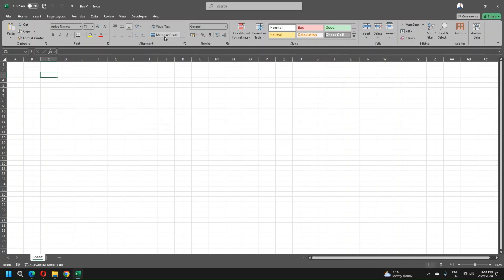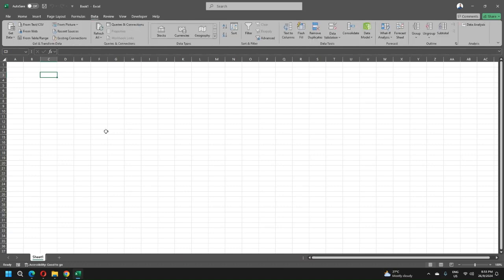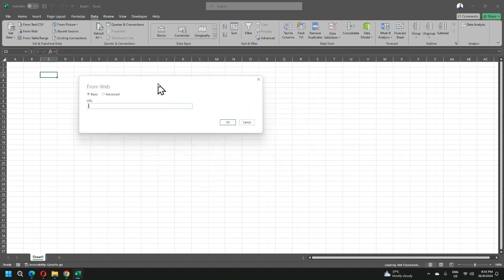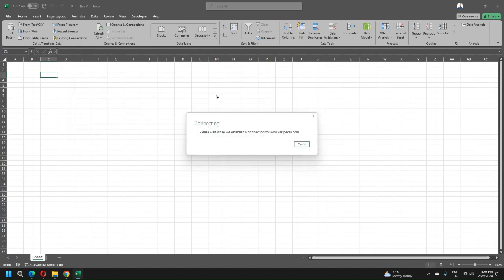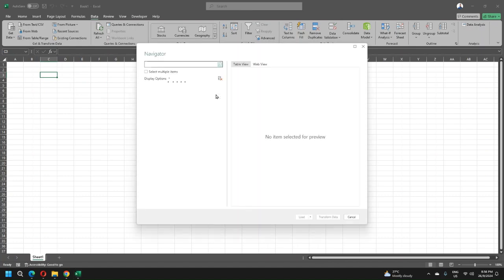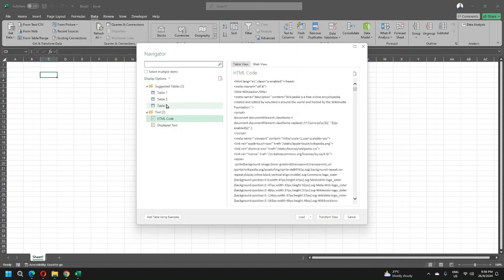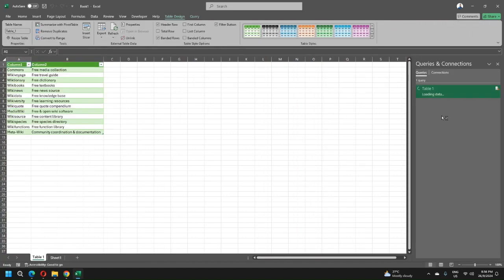Import Data Directly From The Web Into Ms Excel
Import Data Directly From The Web Into Ms Excel Fast